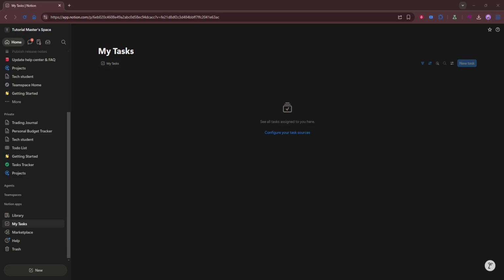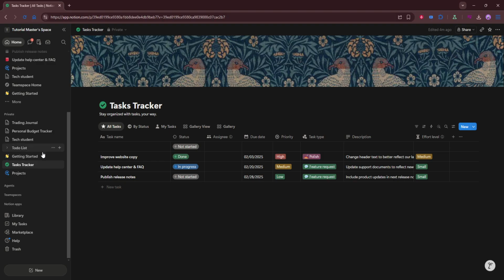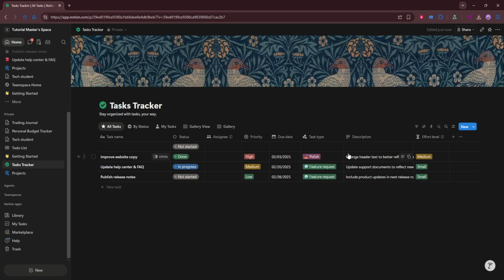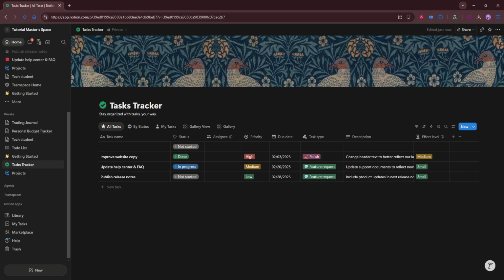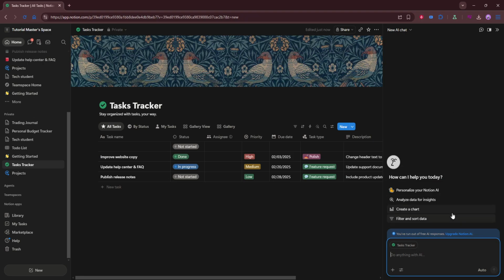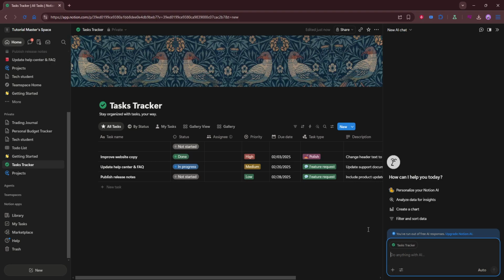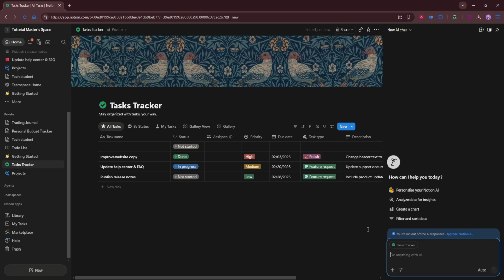How To Use Notion Ai For Project Management [Step By Step Guide]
In today's video we cover How To Use Notion Ai For Project Management [Step By Step Guide]